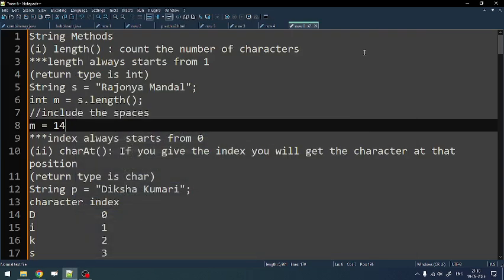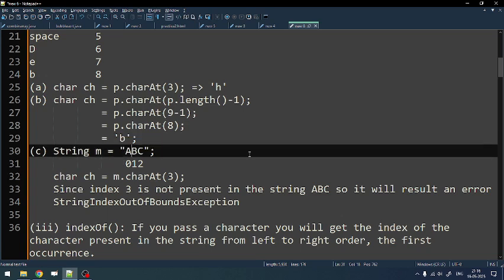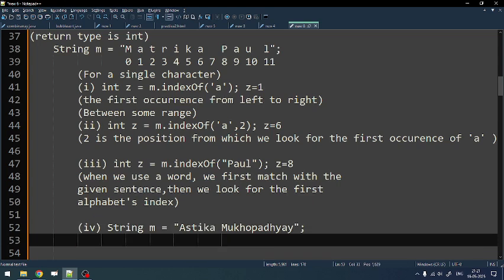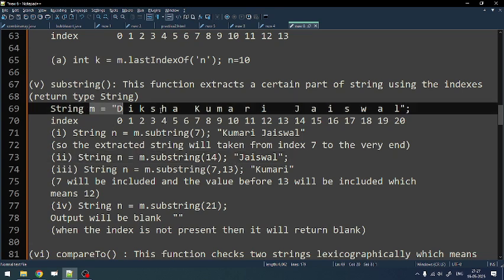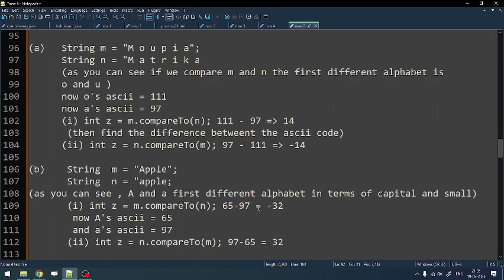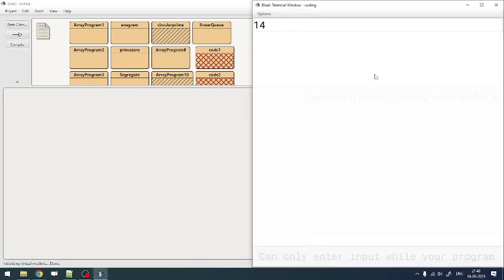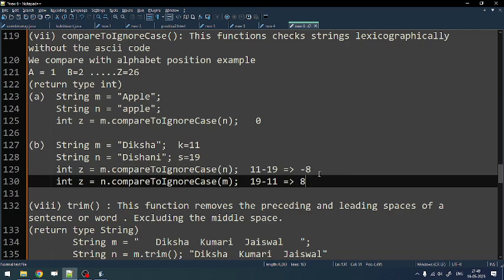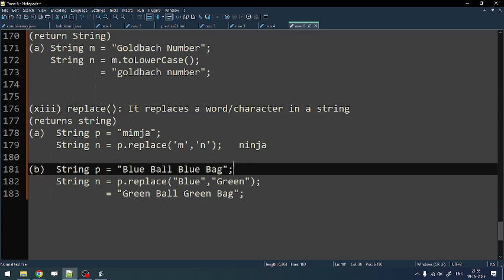ICSE String Methods Full Explanation